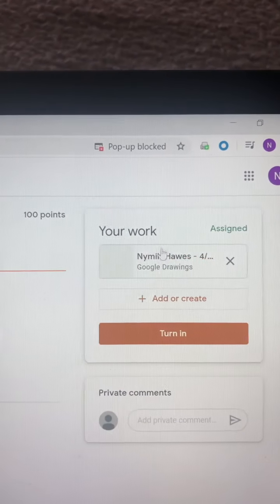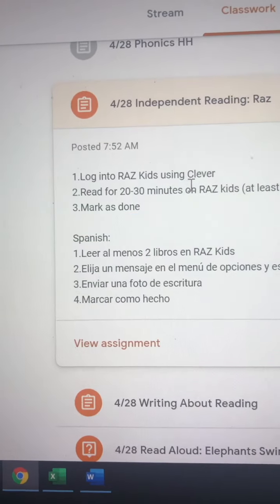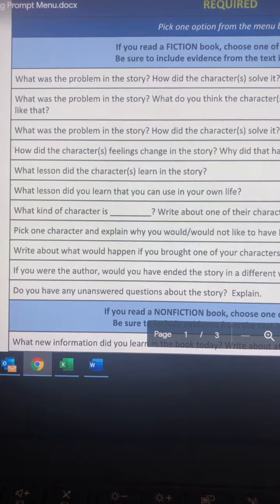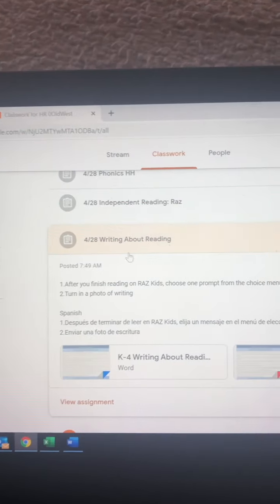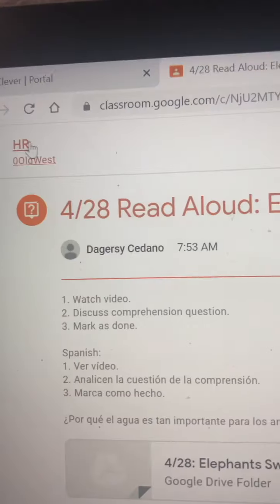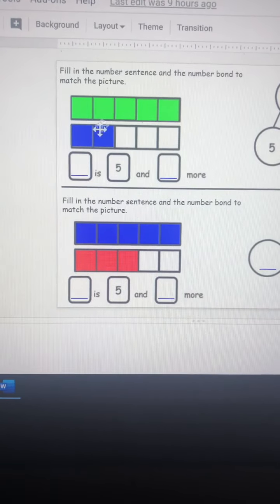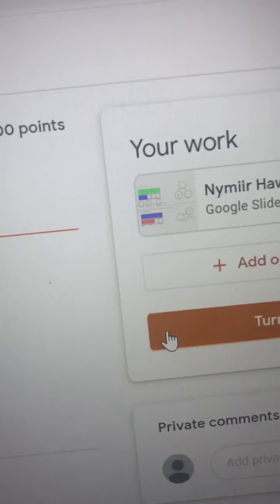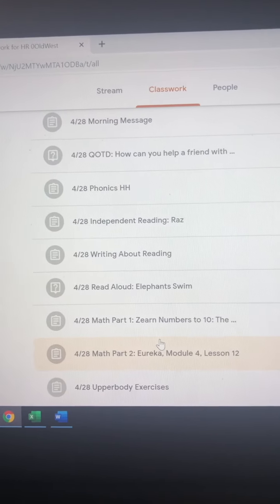My Movie 1